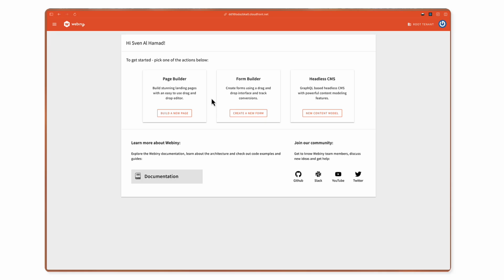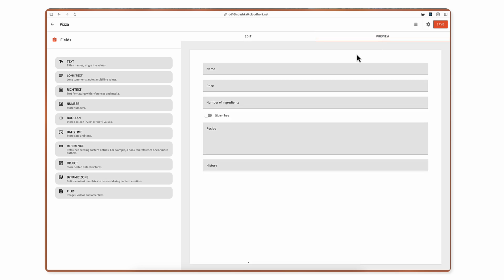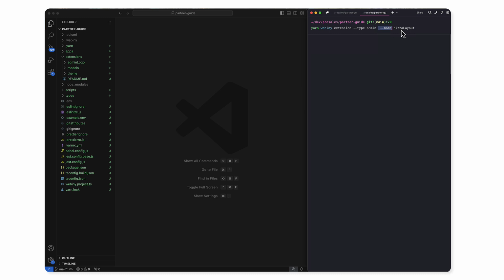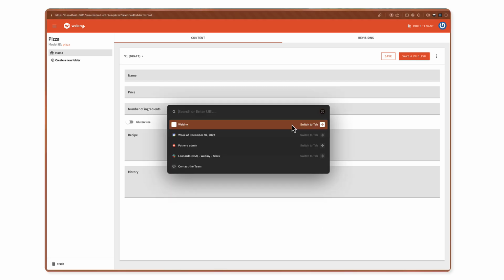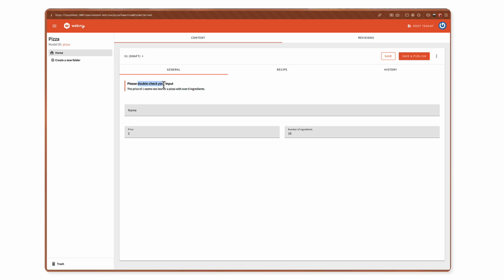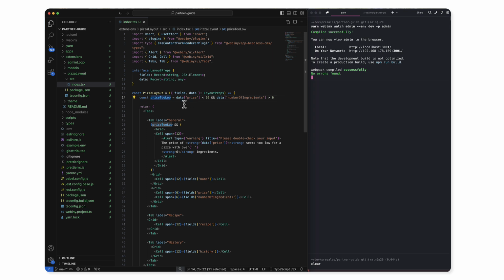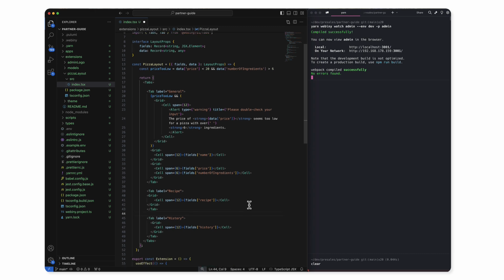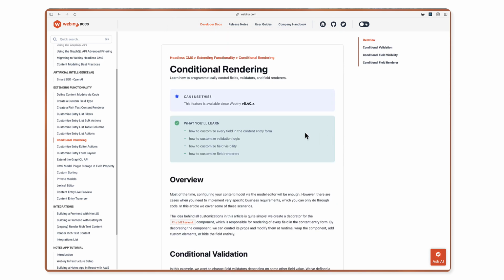Headless CMS - 04 - Customizations: Custom content entry form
In this tutorial we'll show you how you can change the visual appearance of the content entry form.